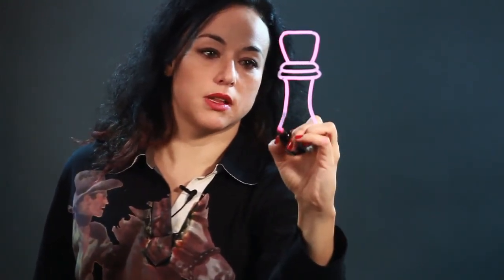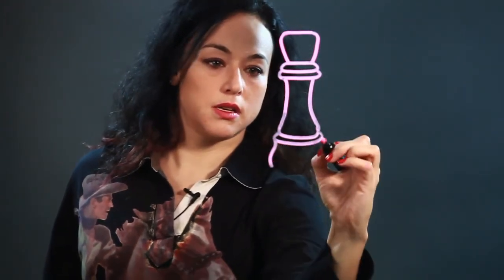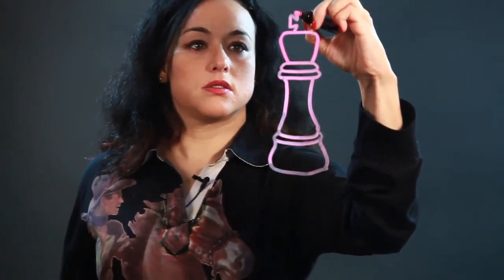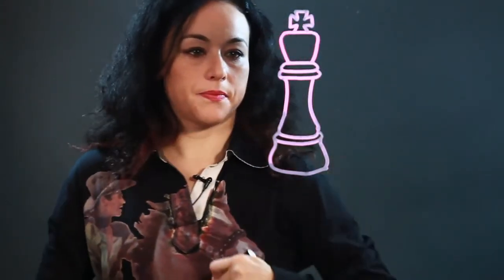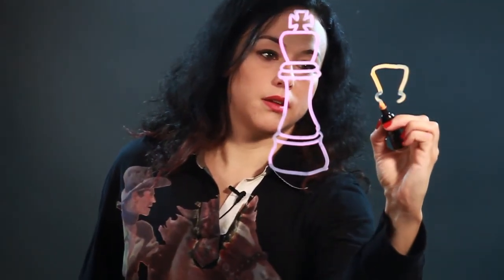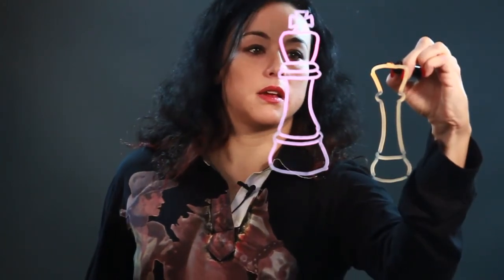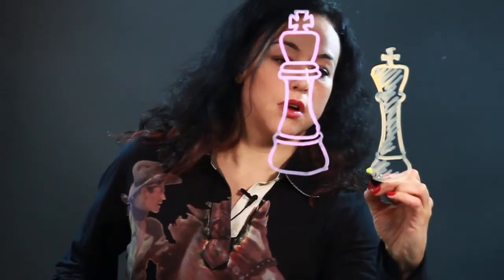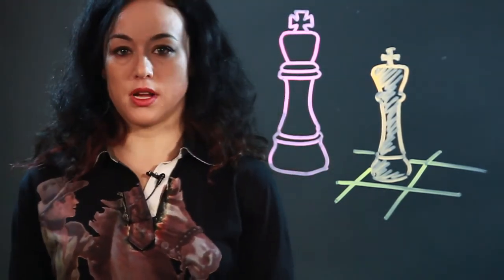How to Draw a Chess King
How to Draw a Chess King. Part of the series: Drawing Tips & Techniques. One of the most important pieces in a game of chess is the King. Draw a chess King with help from an artist in this free video clip.